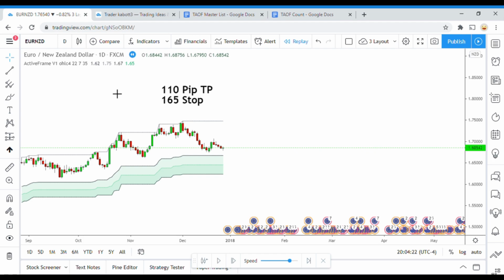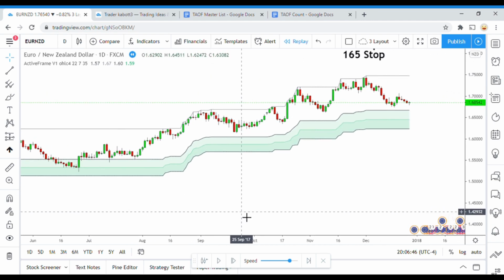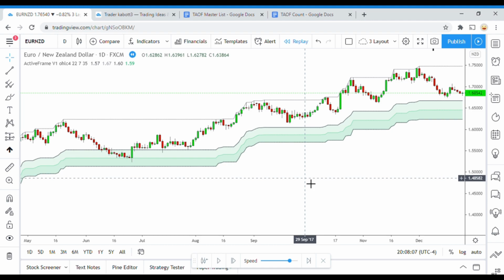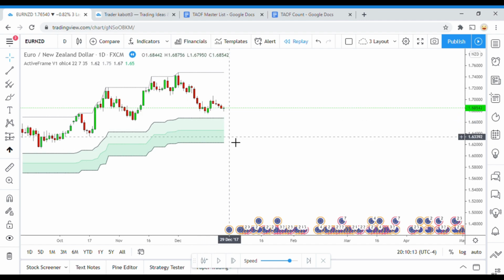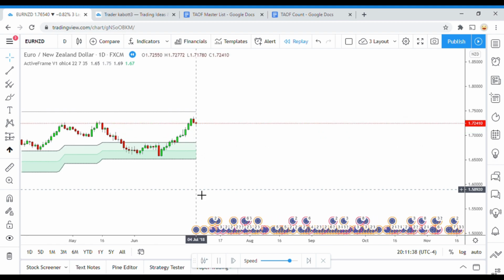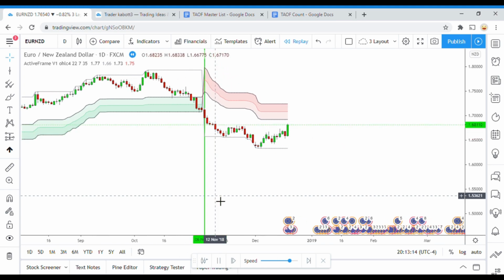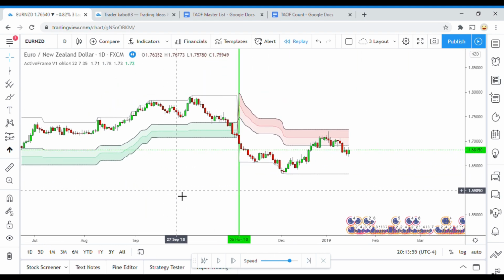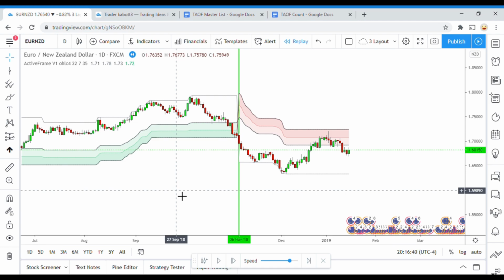Active Frame Indicator Testing | Best Trading Indicators